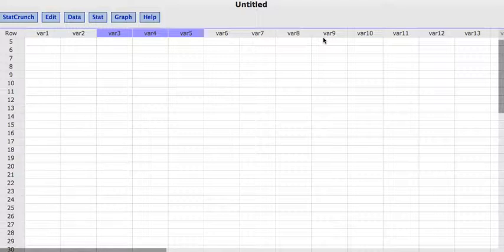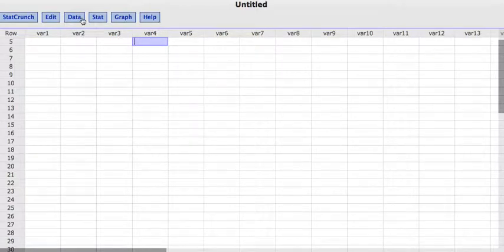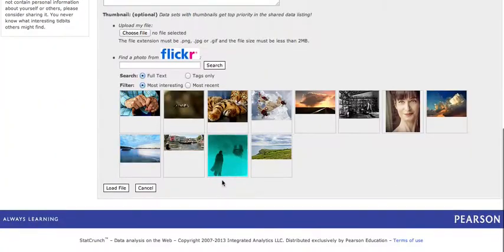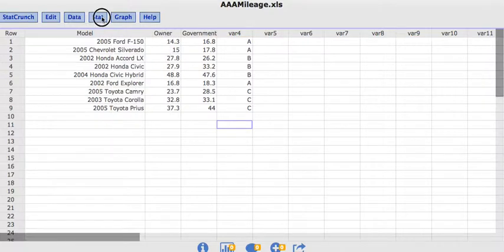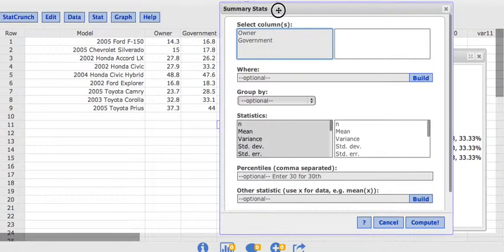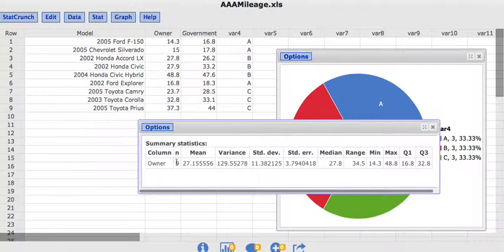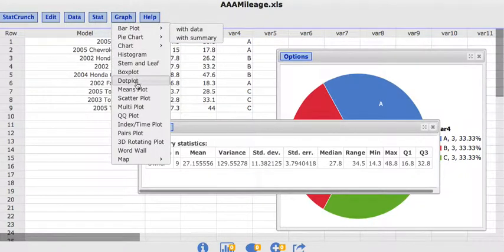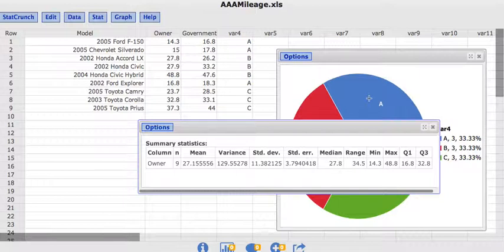Intro to Stat Crunch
Introduction to statcrunch